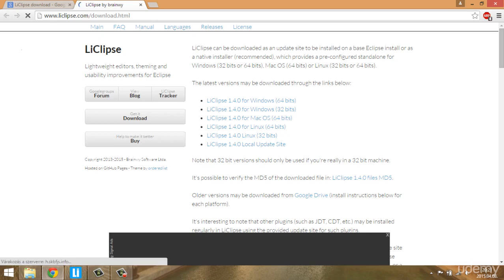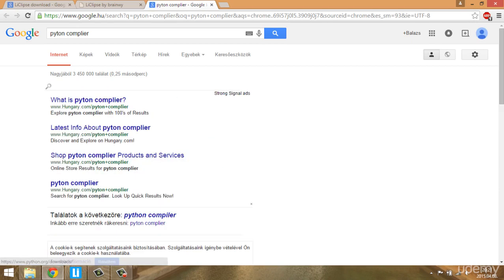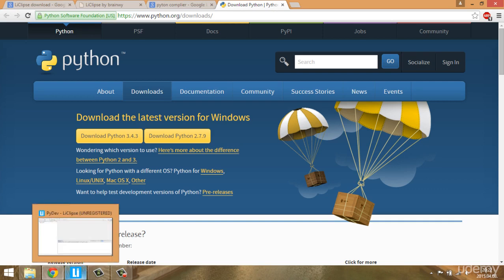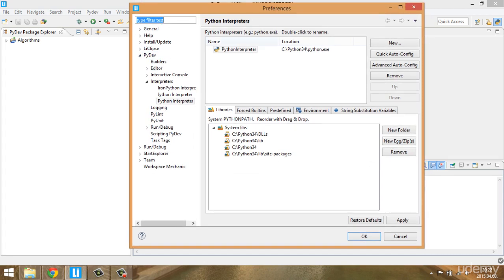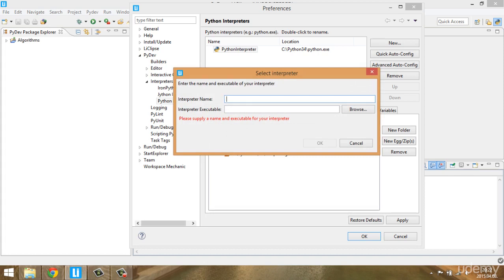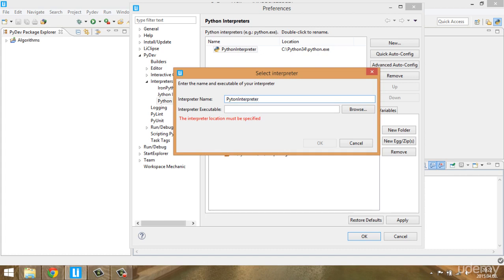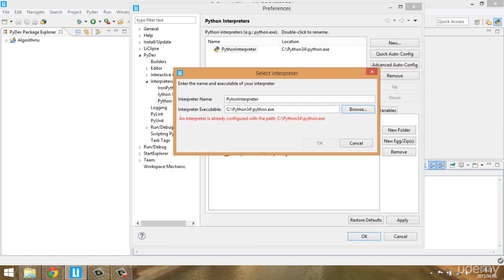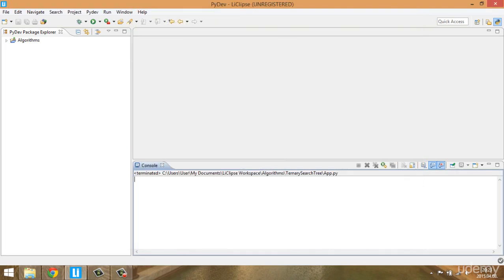DSA- 003 Installing LiClipse